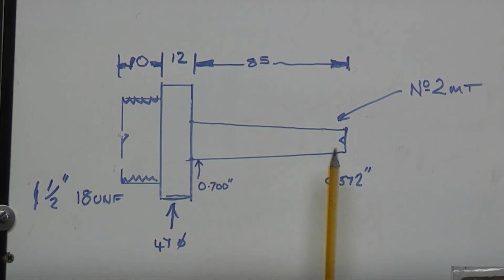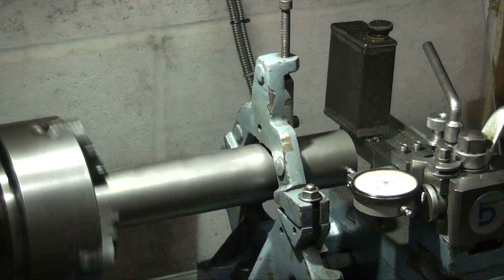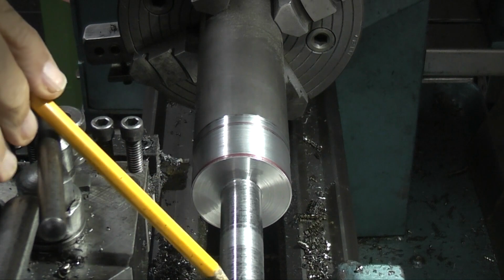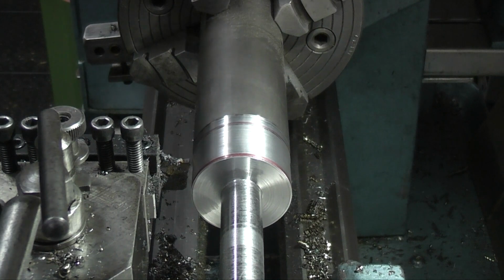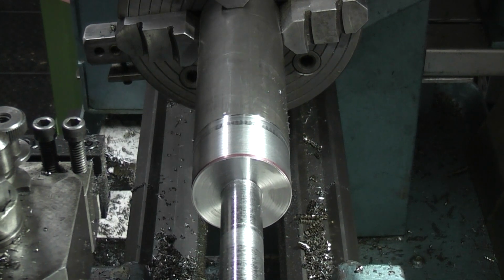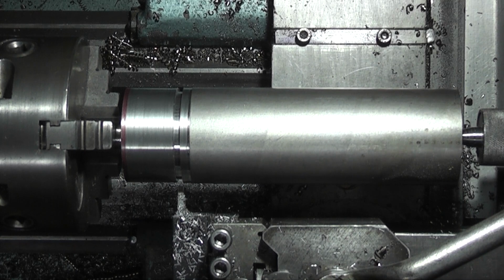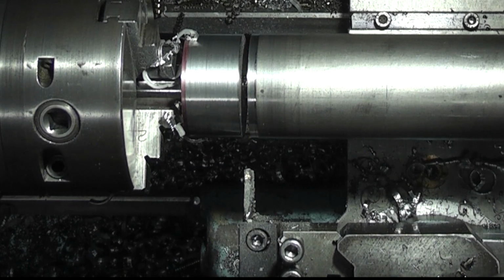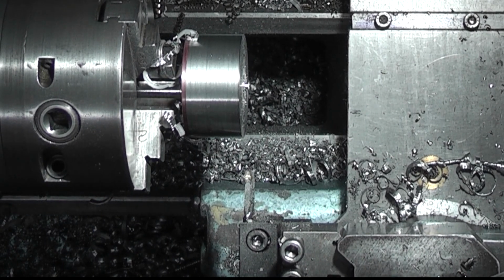Morse taper and 1.5" 18UNF thread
Making a morse taper 2 with a 1.5" 18UNF thread to hold a boring head
Part 1